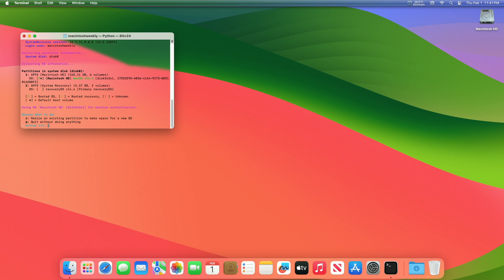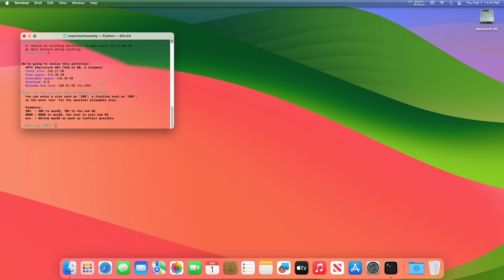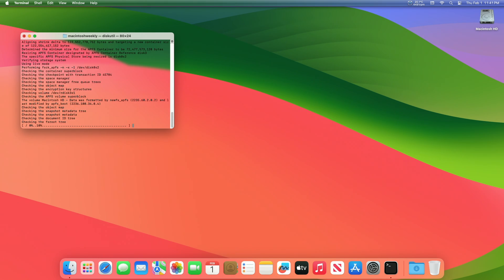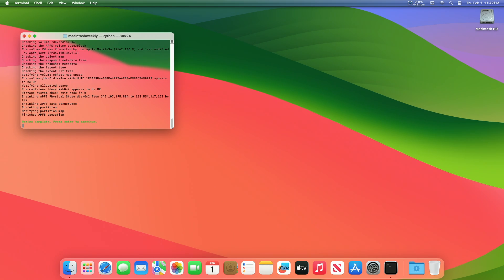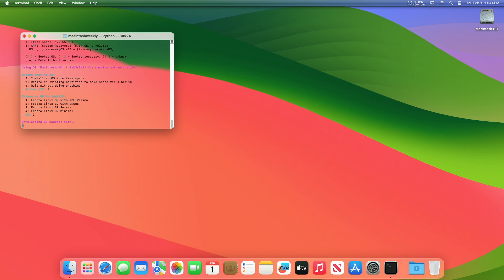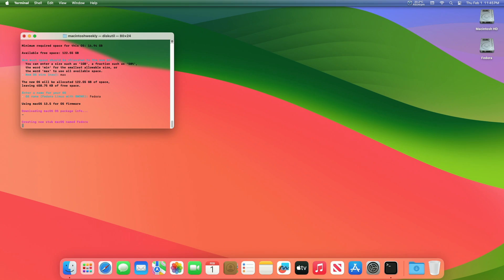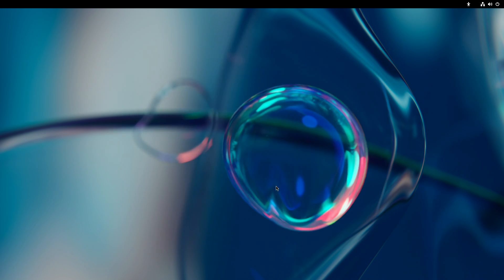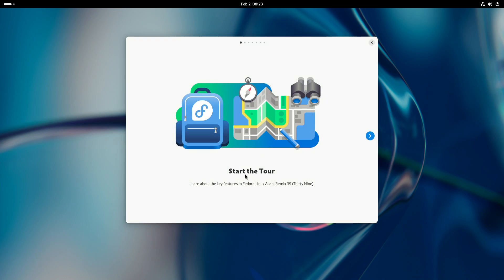How To Install Fedora Linux On Apple Silicon Natively - No Virtualization Required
✔ Forum:
✔ Get Support:

Coming Soon